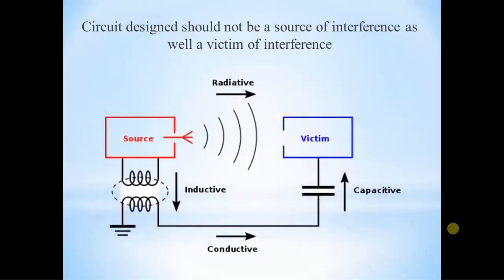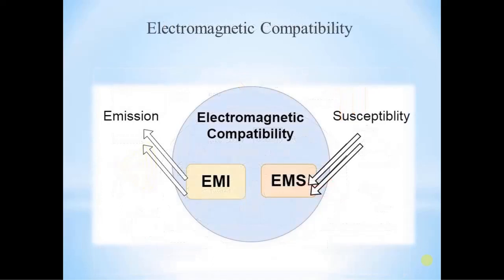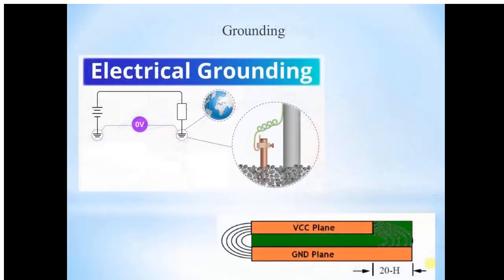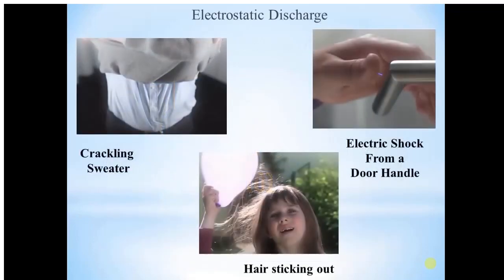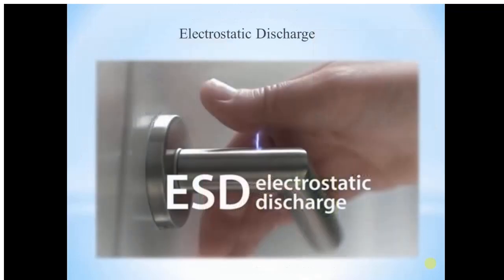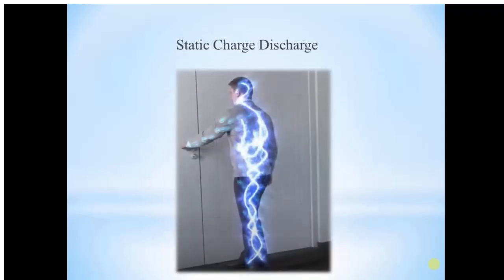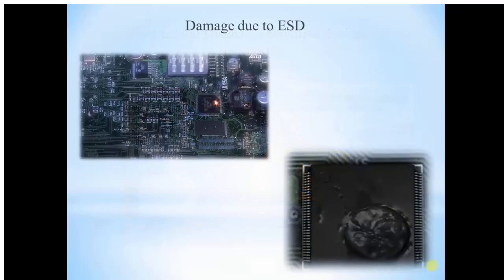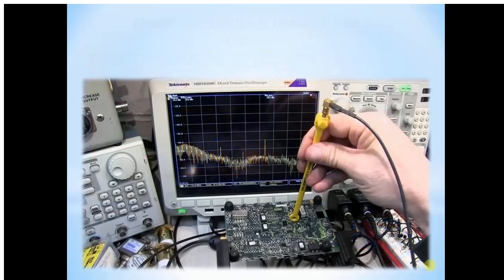Electromagnetic Compatibility Engineering Orientation. Semester V